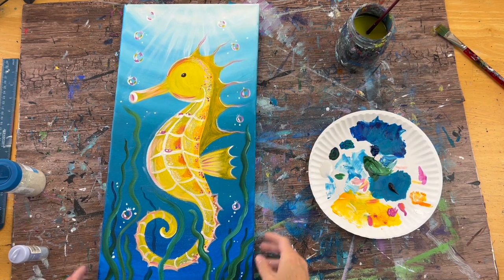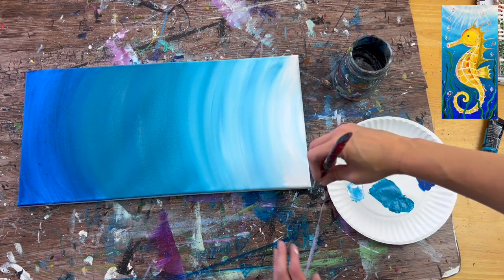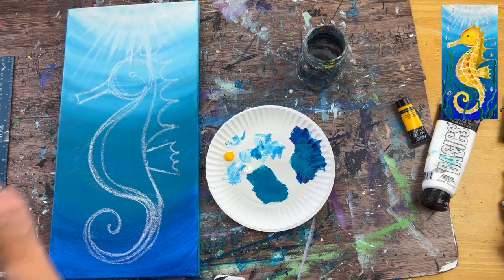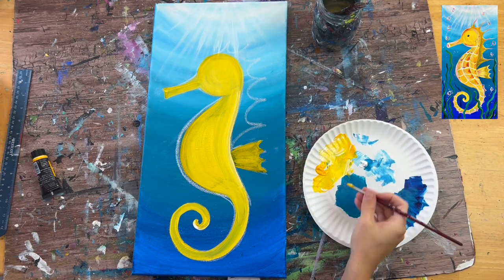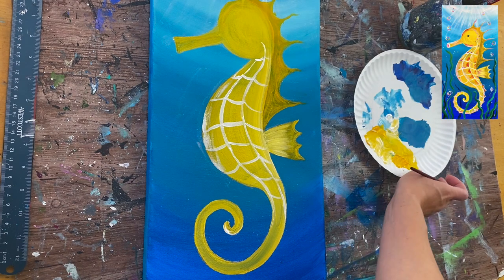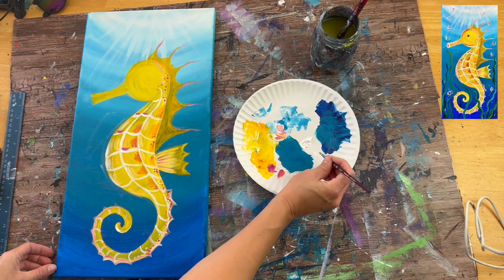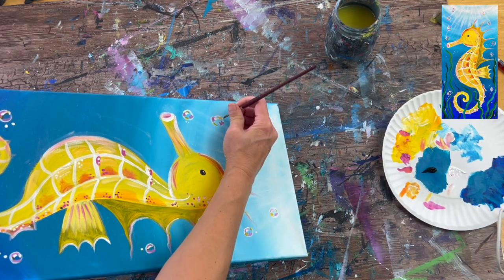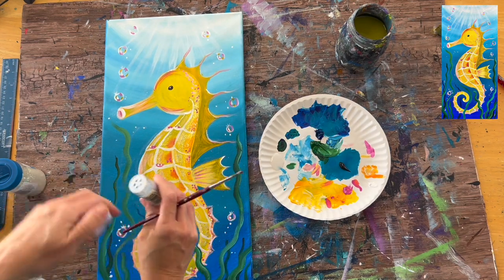How To Paint A Seahorse On 10 x 20 Canvas - Acrylic Painting Tutorial For Beginners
Materials:

-10 x 20 Canvas
-Acrylic Paint
-Paint Brushes
-Optional Glitter
-Adhesive For Glitter (I used a glazing medium but you can also use ModPodge or Elmer's Glue)
-Chalk For Drawing Sea Horse
-Paint Palette
-Water Cup
-Baby Wipe (for erasing chalk lines)

Paint Colors:

-Titanium White
-Mars Black
-Turquoise Blue
-Phthalo Blue
-Cadmium Yellow Deep
-Hooker's Green Hue Permanent
-Medium Magenta